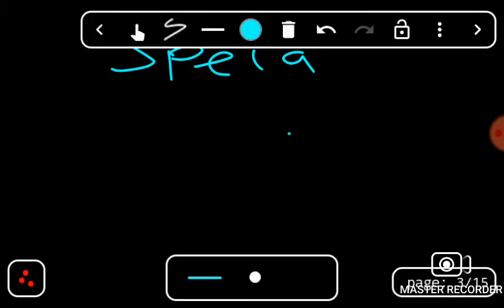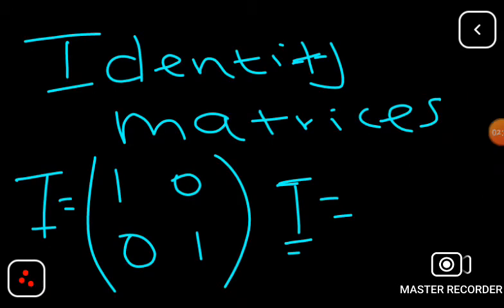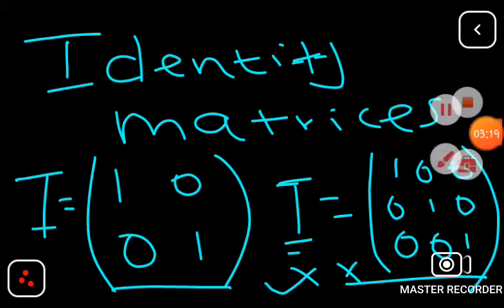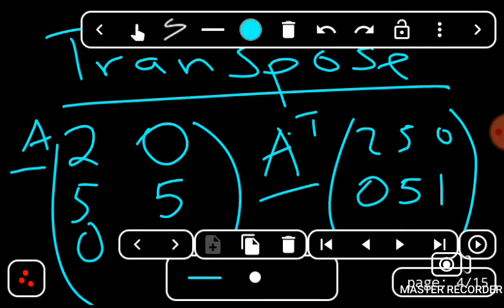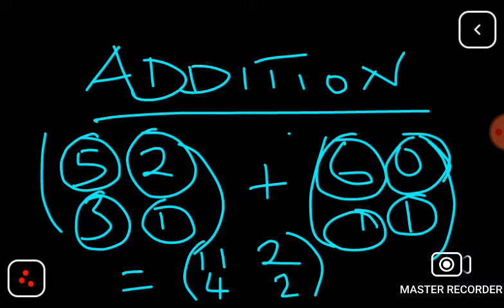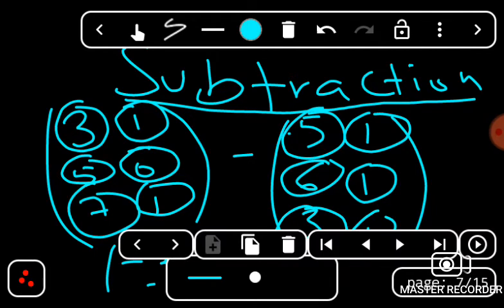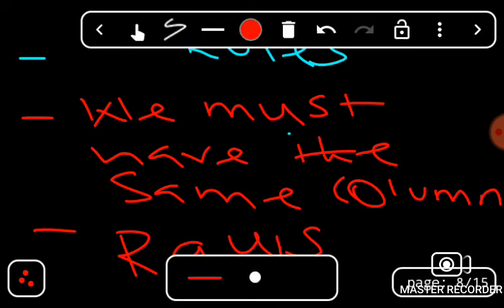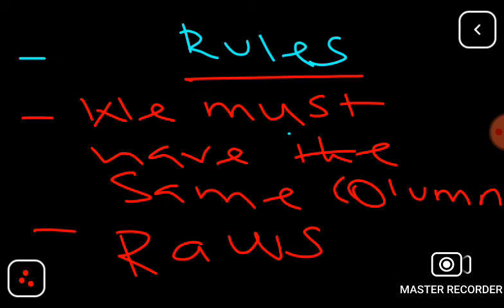introduction to matrices